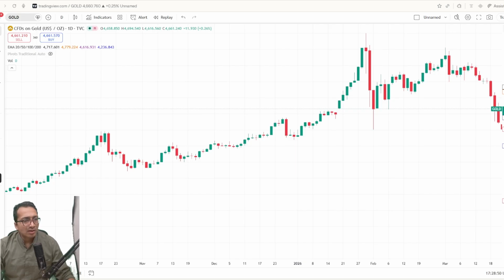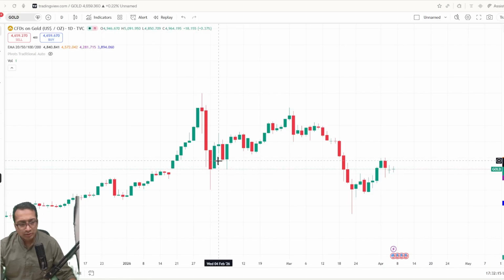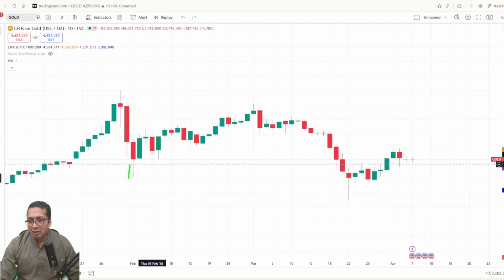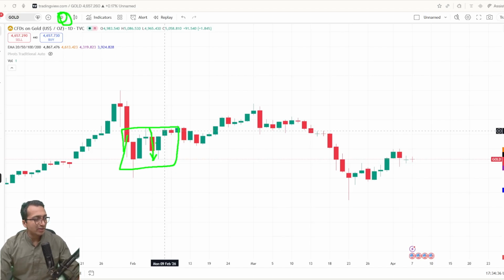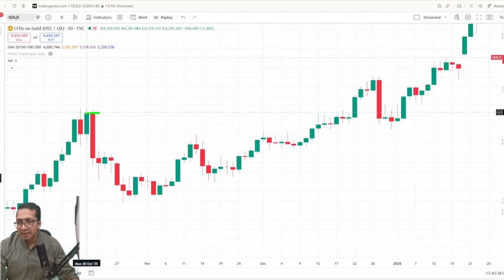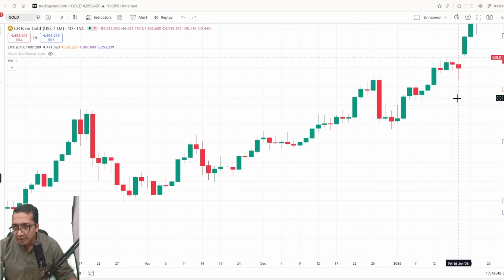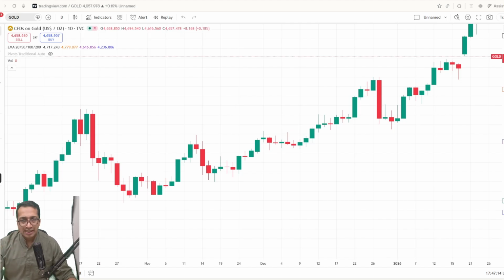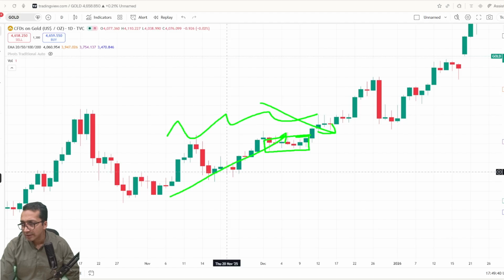Candlestick Patterns Explained – Doji, Engulfing & Pin Bar | Technical Analysis for Traders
Chapters:
0:00 Series Overview: What This Course Covers
0:44 Candlesticks Reveal Buyer-Seller Behavior, Not Predictions
1:25 Why Context Matters More Than Pattern Names
2:19 Reading a Candle: Open, Close, High, Low & Wicks
3:38 Every Candle Answers: Who Had Control?
5:21 Three High-Utility Candlestick Types Introduced
5:38 Doji Candle: Indecision in the Market
6:20 Engulfing Candle: Shift in Momentum
7:12 Pin Bar Candle: Rejection Explained
9:55 Recap: Doji, Engulfing & Pin Bar as Market Behaviors
11:31 The Real Edge: Location Matters More Than Patterns
12:29 Context in Action: Same Pattern, Different Meaning
13:03 Live Chart Demonstration: Spotting the Patterns
15:27 Practice Exercise: Body, Wick & Closing Position
16:39 Why Candles Matter Most at Decision Points
17:52 Combining Patterns with Support & Resistance
18:25 Next Up: Candlesticks & Market Structure